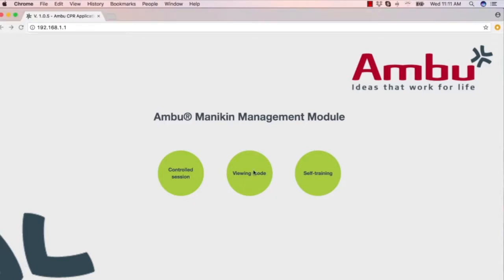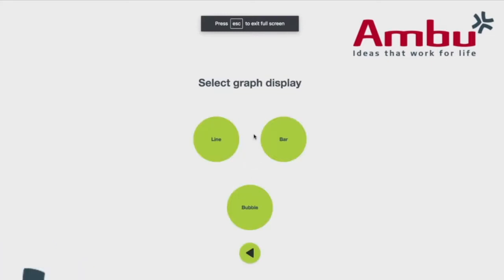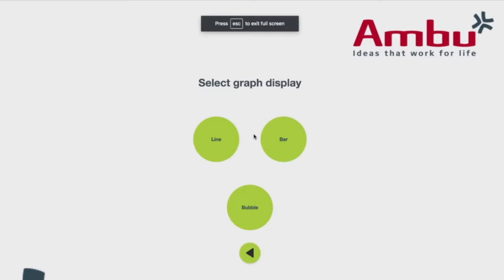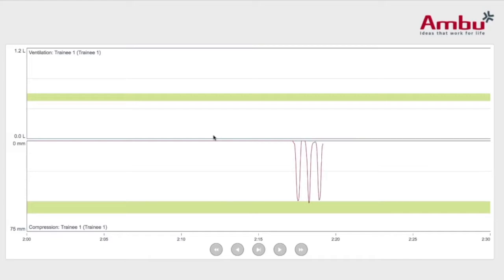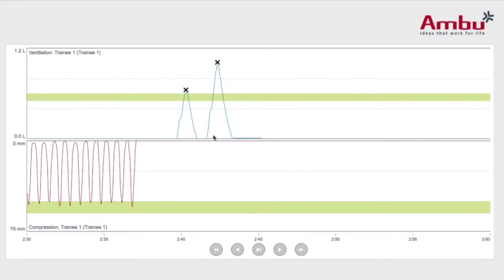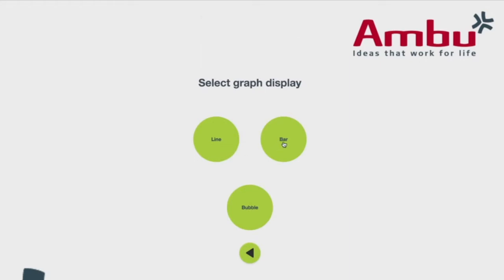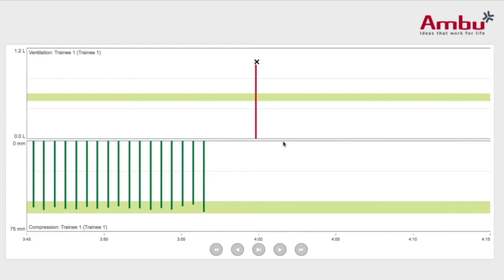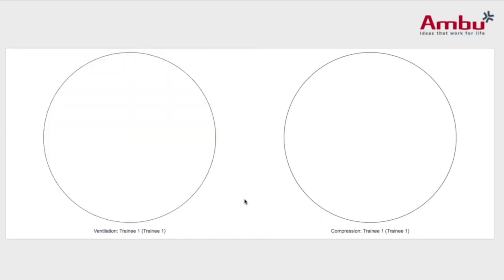AmbuMan - Next Generation: Viewing Mode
Learn about the "Viewing mode" in the Management Module